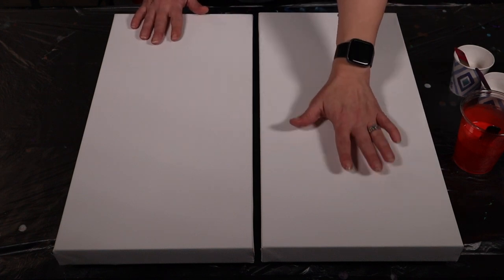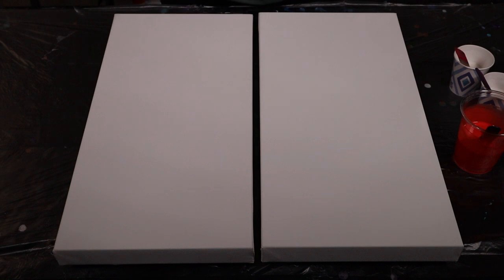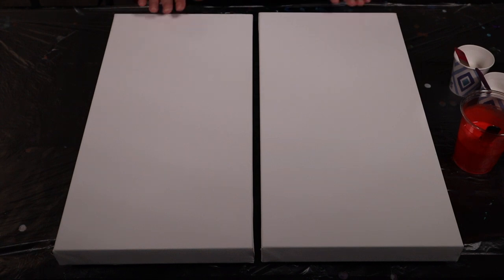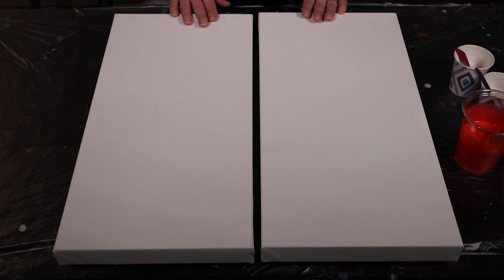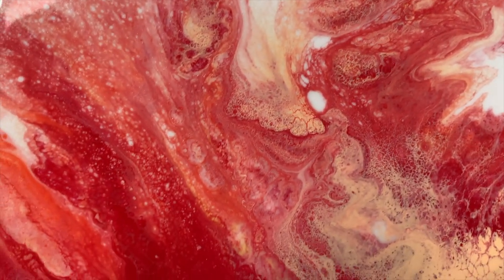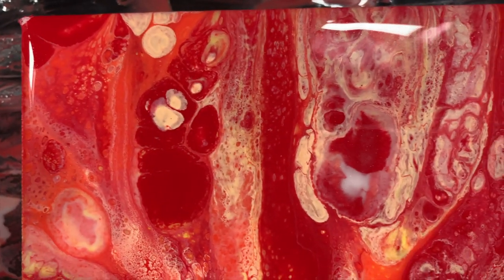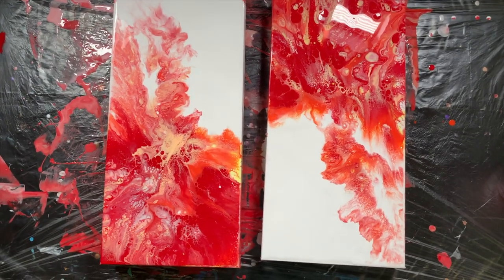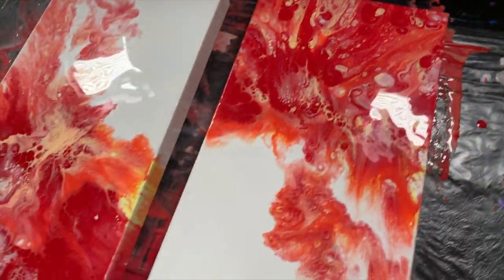Red~Vermilion & More... Acrylic Pour Painting / Fluid Art / Abstract Art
My last pour using the orange base got me thinking 🤔  about doing this technique with red, vermilion, yellow and the two pearl colors. So happy I decided to do it. Came out so beautiful. I did use way too much paint 🙄. I scraped all the colors off of my table and got a beautiful color out of it 😀

All my paints mixed with a 1:1 ratio of floetrol and paint water added slowly to get the consistency I wanted. Remember all your colors should be the same consistency.

I hope this inspired you or helped you relax or both!